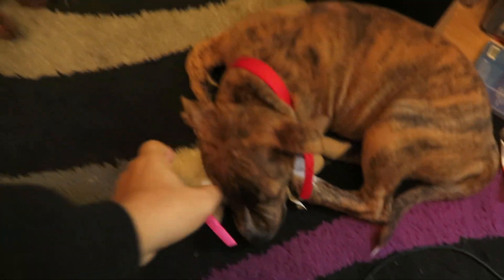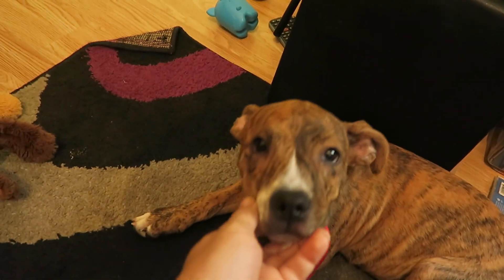15k king Akai s3000 Floppy | sound library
15k king Akai s3000 Floppy